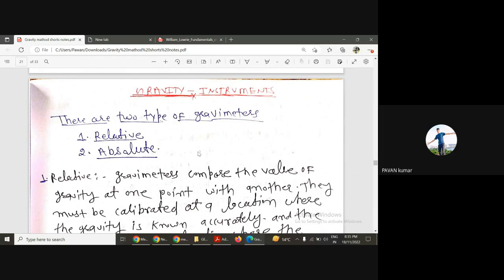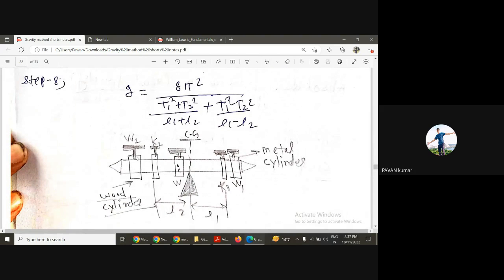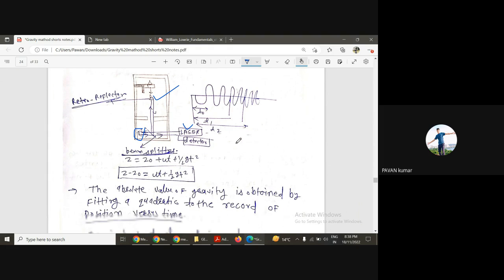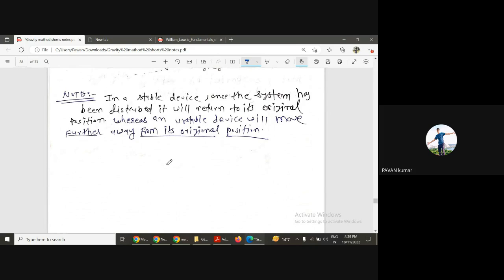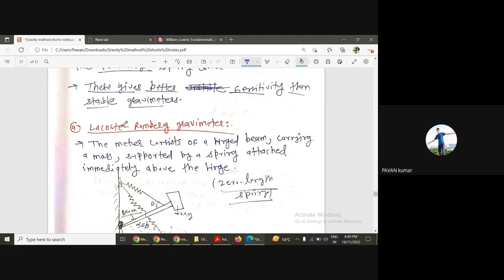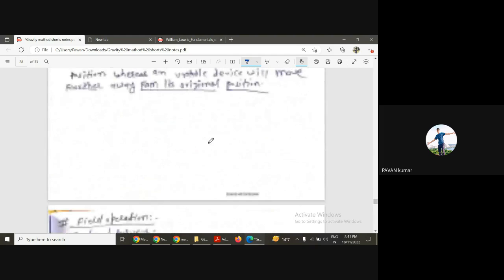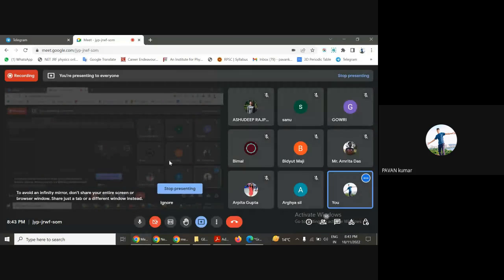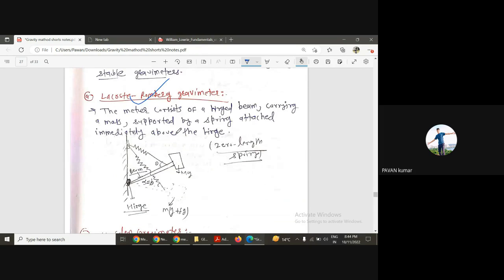jyp jrwf som 2022 11 18 15 05 GMT